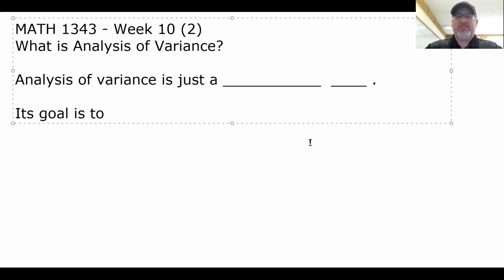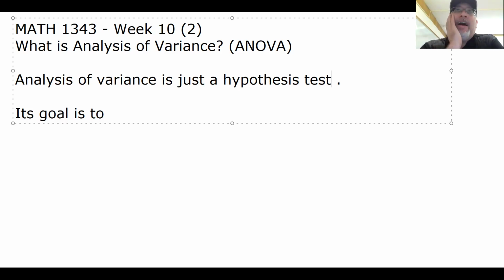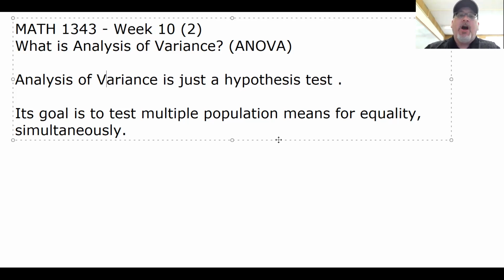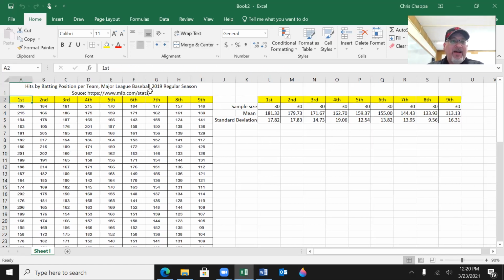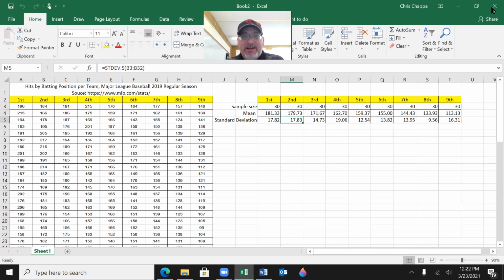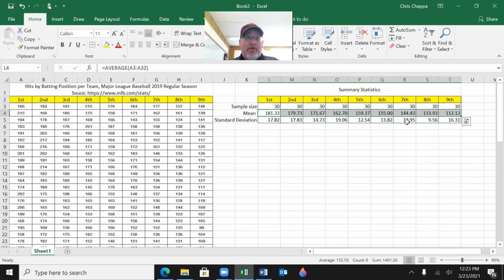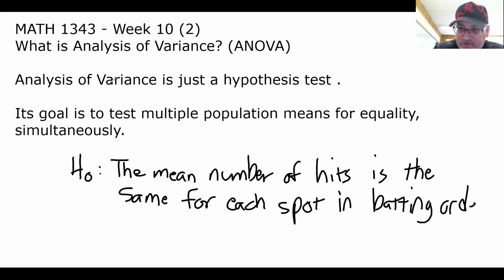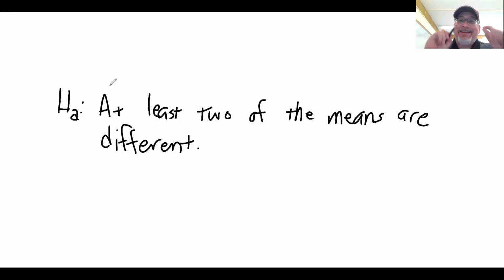MATH 1343 - Week 10 (02): What is Analysis of Variance (ANOVA)?